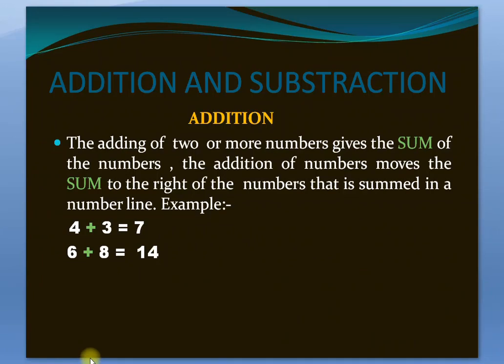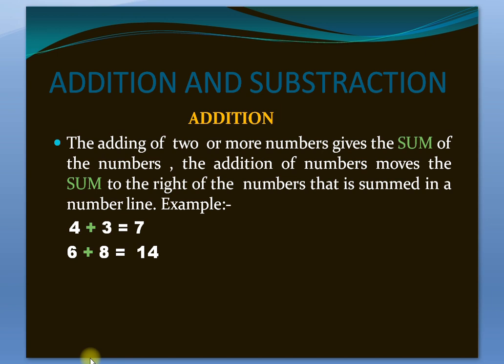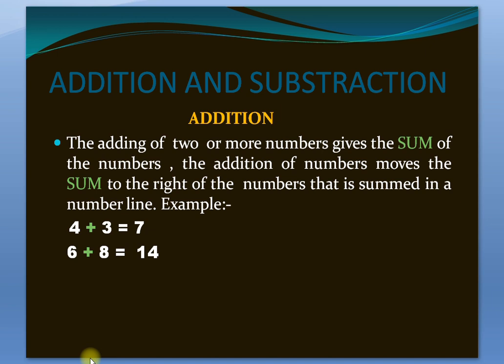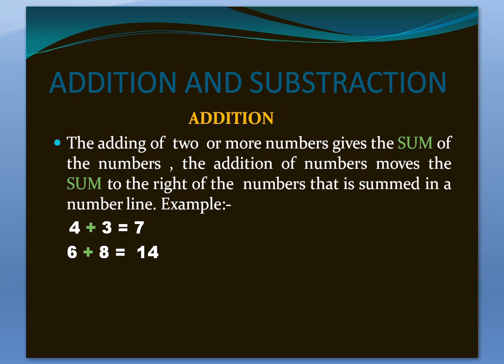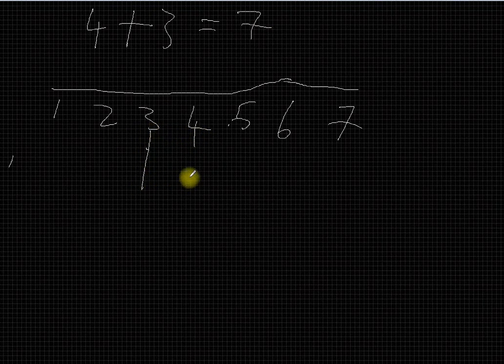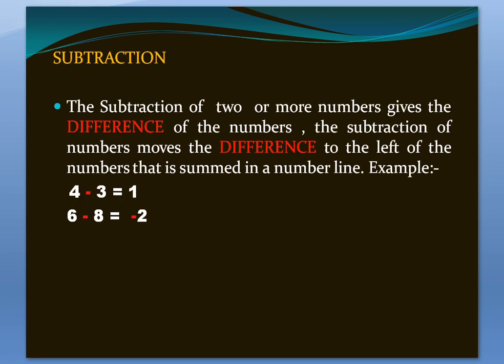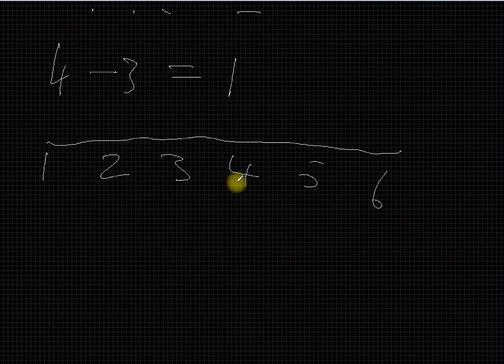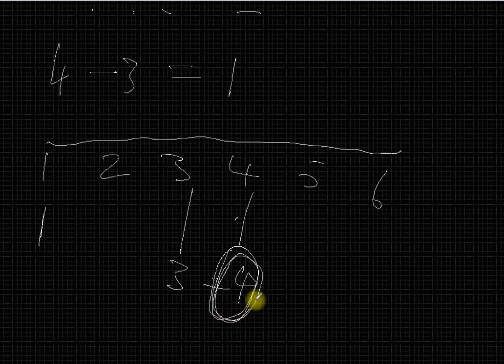3 addition and subtraction of arithmetic